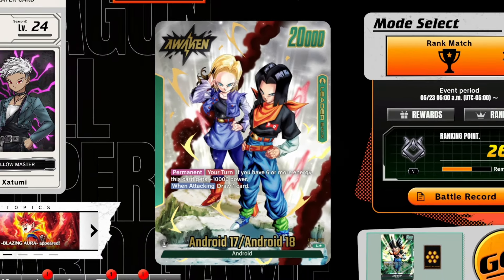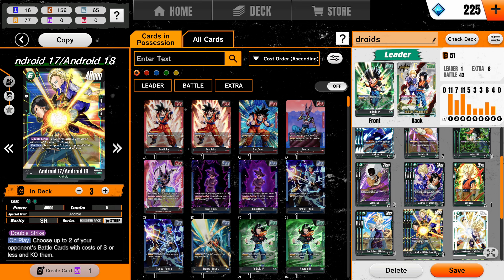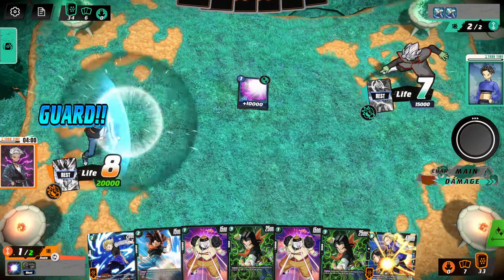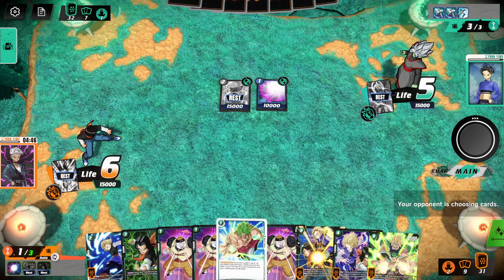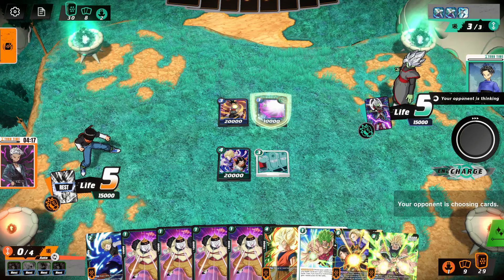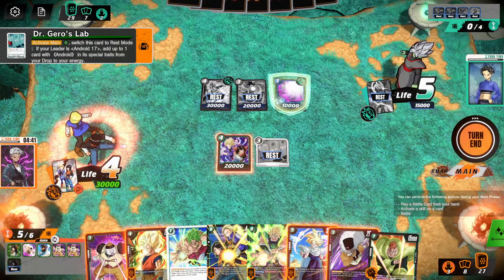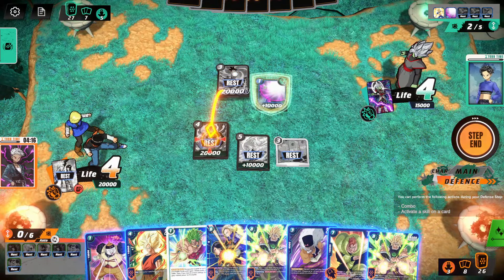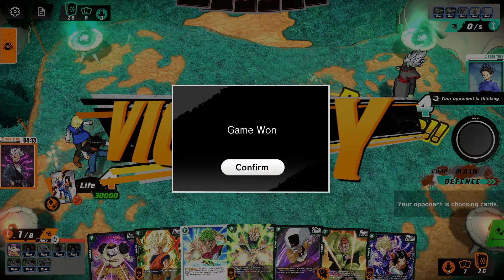DOUBLE ANDROIDS are going to TAKE OVER the META! TRUST ME - Fusion World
Android 17 fusion world decks are about to go crazy once this Topku ban goes into effect, and here we are front row and center!

👾 J O I N - M E - L I V E 👾
🔷 F O L L O W - T H E - B I R D 🔷